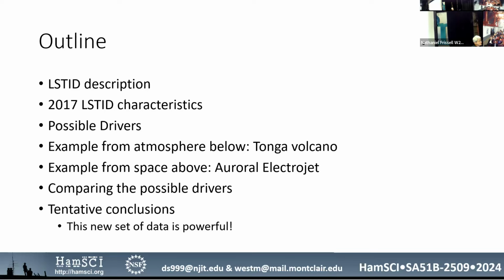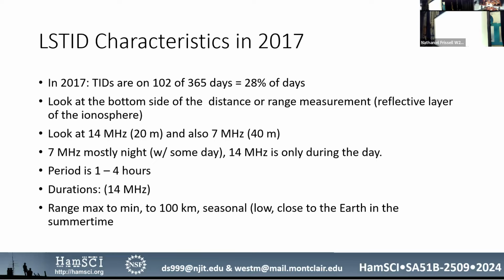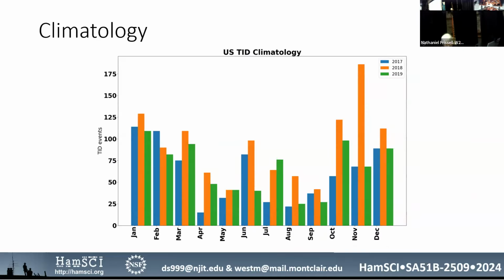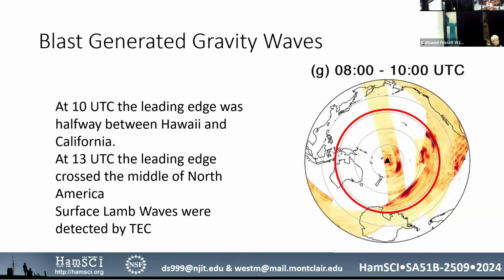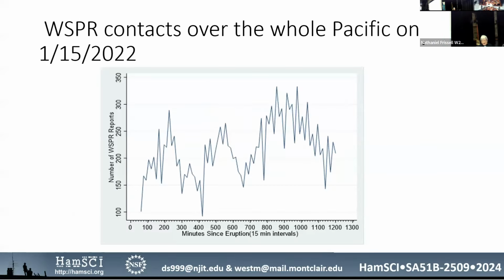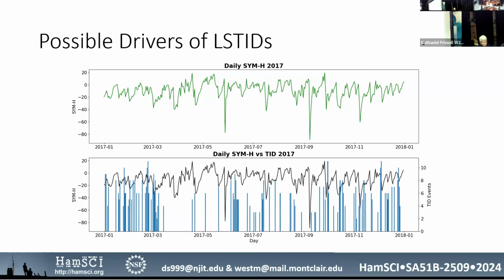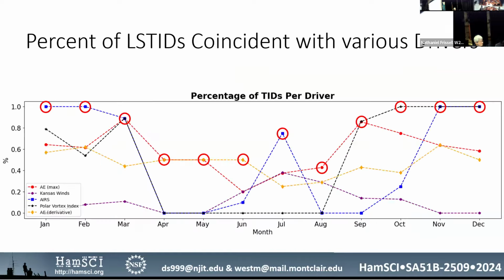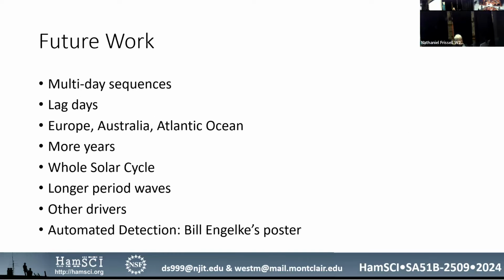HamSCI 2024: Possible Drivers of Traveling Ionospheric Disturbances | Aggregated Ham Radio Contacts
Possible Drivers of Large Scale Traveling Ionospheric Disturbances by Analysis of Aggregated Ham Radio Contacts by Diego Sanchez KD2RLM and Dr. Mary Lou West KC2NMC
New Jersey Institute of Technology & Montclair State University